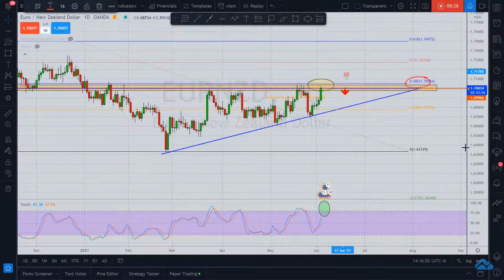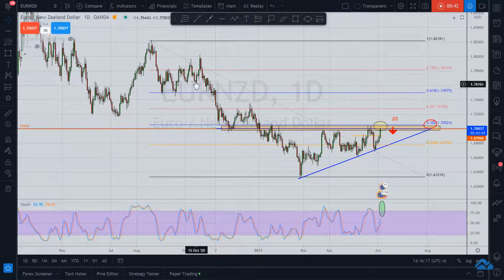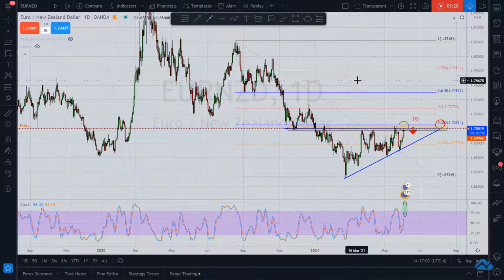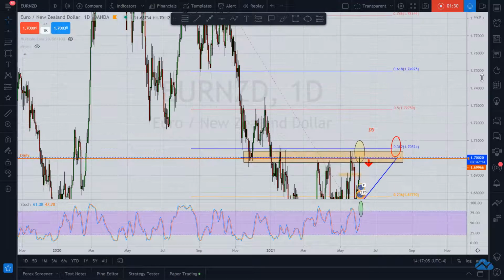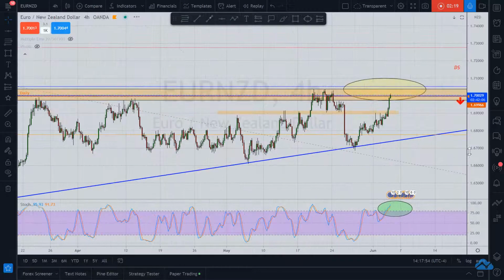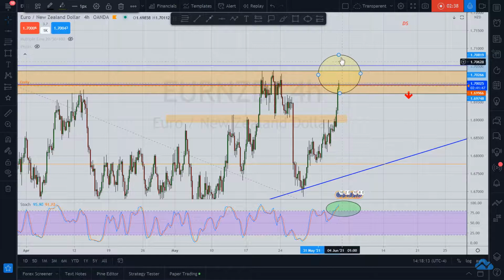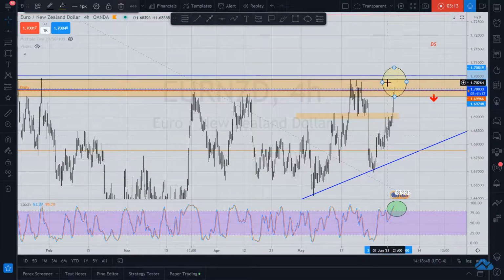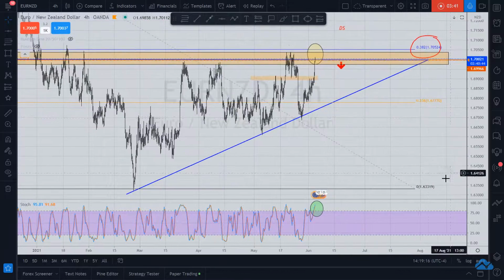EURNZD trade setup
EURNZD was mentioned in the linked video I put out Wednesday, FOREX Mid-Week Setups.
Price has reached my area of concern, and I believe a good sell may be about to avail itself.

LionsDenFX-Free-Group
Free Forex Signals and more